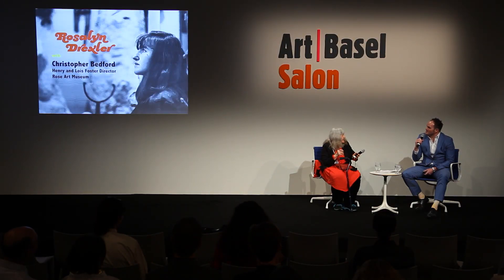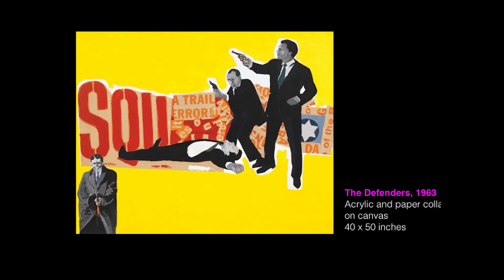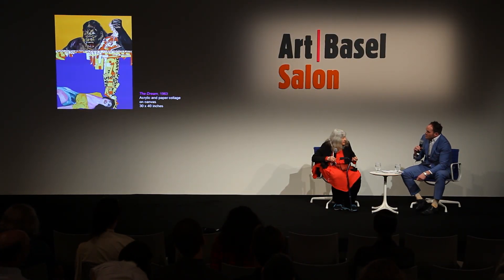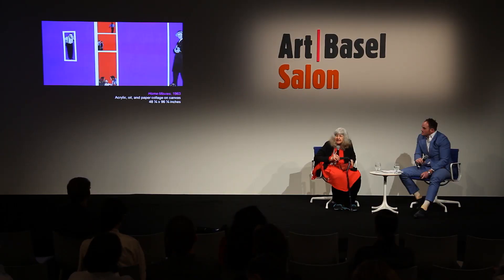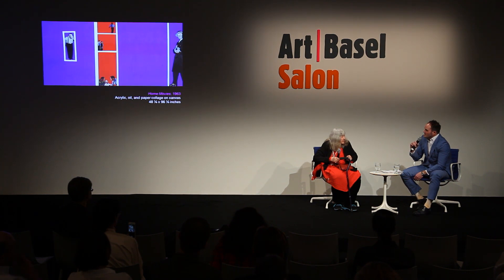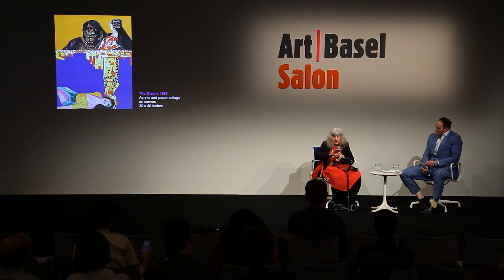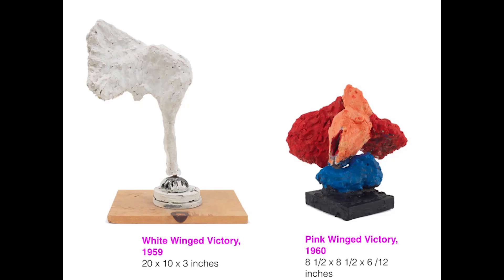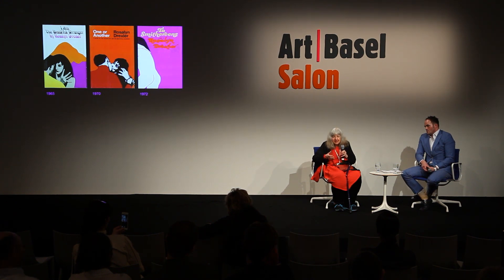Conversations | Salon | Artist Talk: Rosalyn Drexler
Rosalyn Drexler, Artist, New York, in conversation with Christopher Bedford, Henry and Lois Foster Director, Rose Art Museum, Brandeis University, Waltham, USA

Date: Friday, December 4, 2015, 2pm to 3pm

Filmed on site at Art Basel in Miami Beach 2015